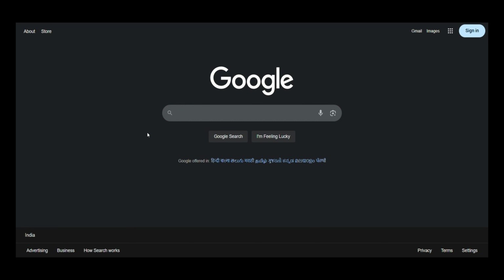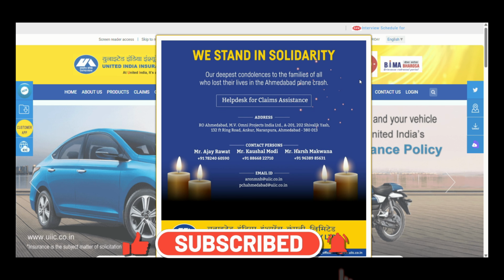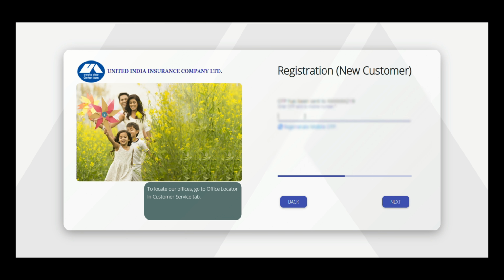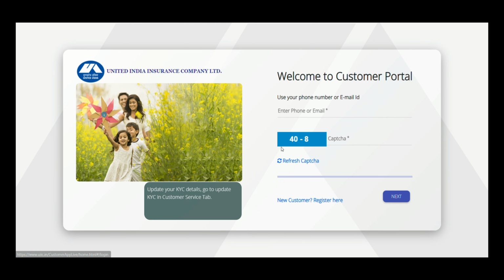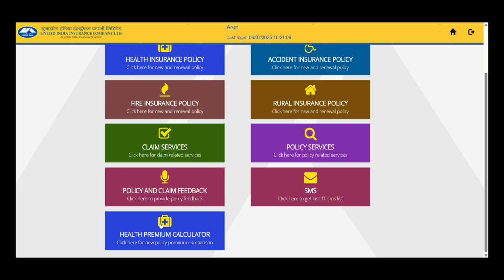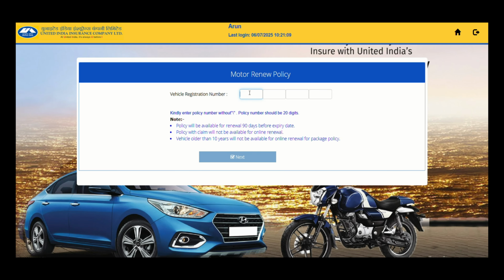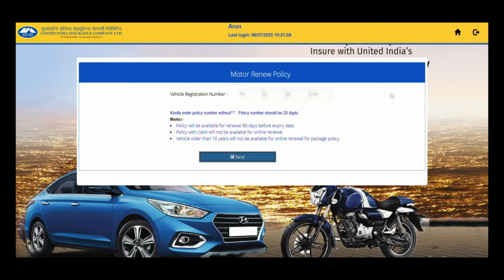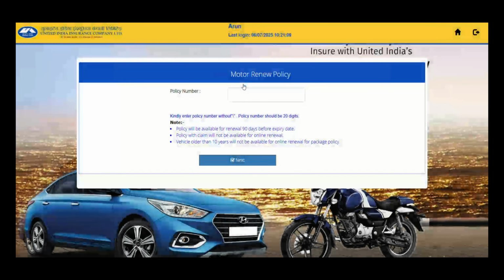United India Insurance: Quick Guide to Register & Pay for Motor Insurance (2025)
Looking to buy or renew your motor insurance online in 2025? 🚗
This quick and easy guide shows you how to register and pay for motor insurance with United India Insurance — step-by-step! No agents, no confusion, just a simple and secure online process.

In this video, you’ll learn:
✔️ How to sign up on the United India Insurance portal
✔️ Step-by-step process to choose your motor insurance plan
✔️ How to make secure online payments
✔️ Tips to avoid common mistakes during registration

💡 Whether you're insuring your car, bike, or commercial vehicle — this guide is for YOU!

🛡️ Stay protected. Stay informed.

🔖 YouTube Tags (SEO-rich and trending keywords):
vbnet
Copy
Edit
united india insurance
motor insurance online
how to buy motor insurance
united india insurance registration
united india payment guide
vehicle insurance online 2025
renew motor insurance india
car insurance united india
bike insurance 2025
pay motor insurance online
how to register united india insurance
motor policy online india
insurance step by step 2025
digital india insurance guide
united india tutorial